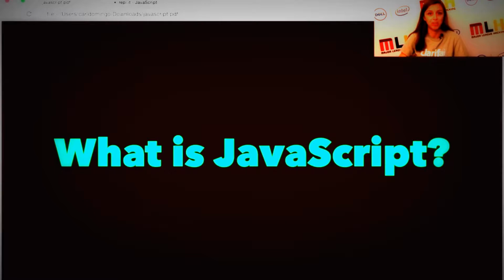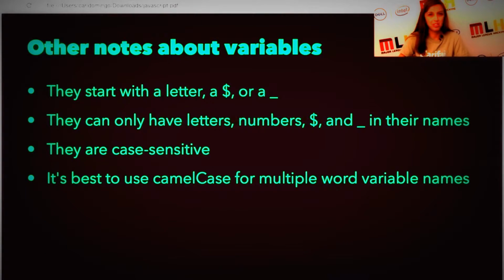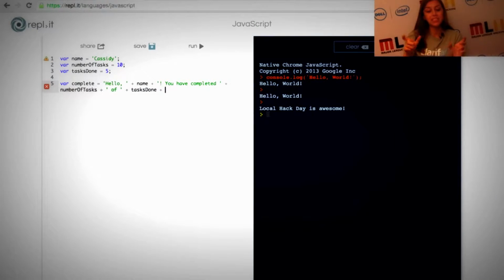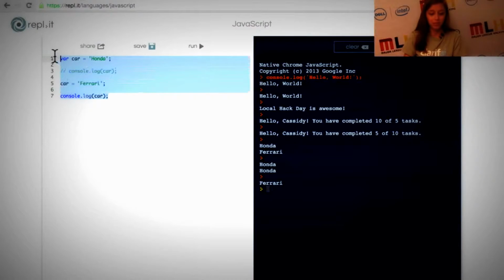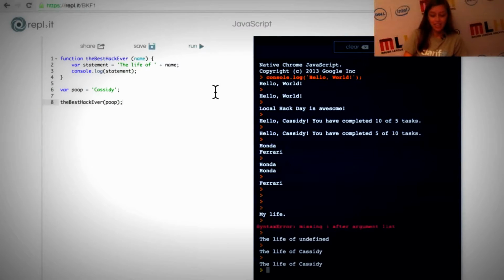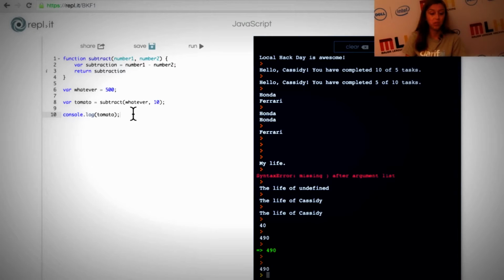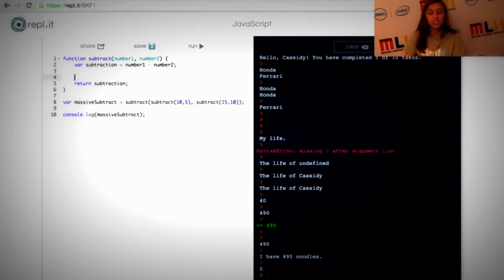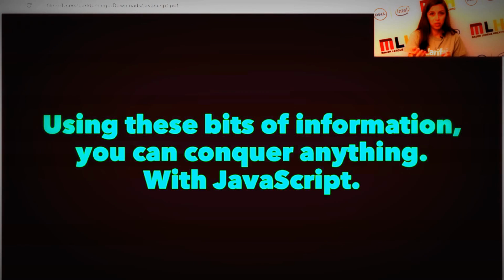learn javascript Hd 2017